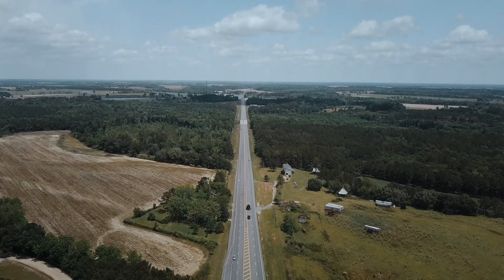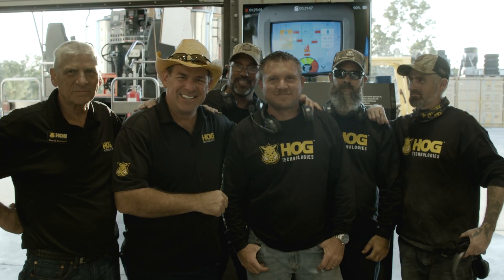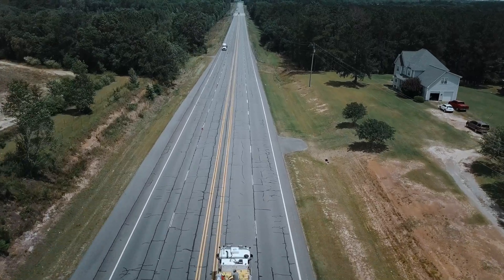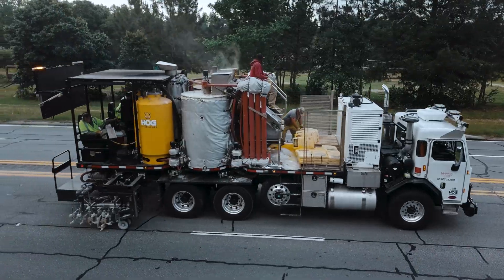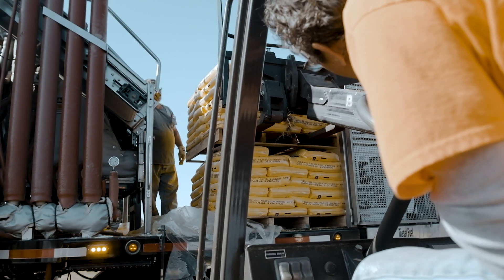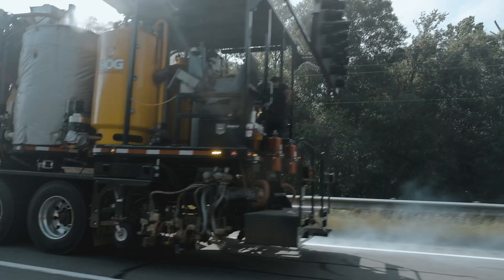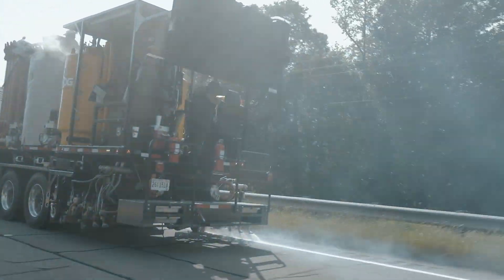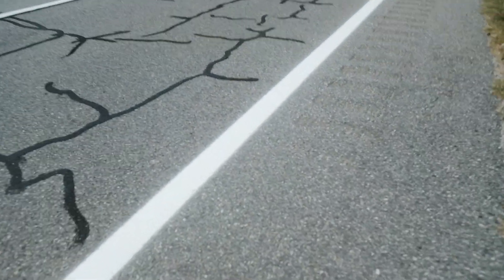Thermo Hog laid 30 Tons of thermoplastic in 9 1/2 hours! - how they did it.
Discover what makes us the world leaders in pavement maintenance.